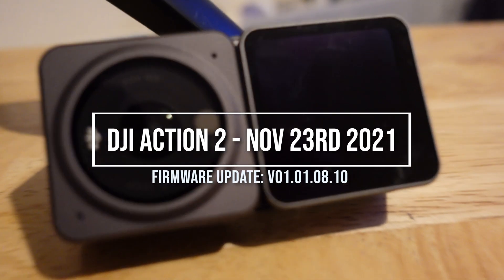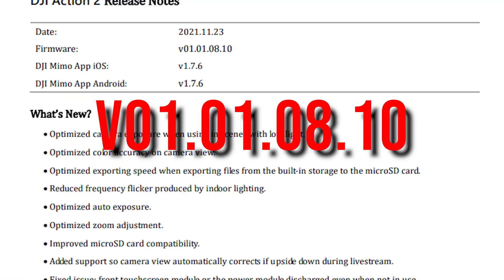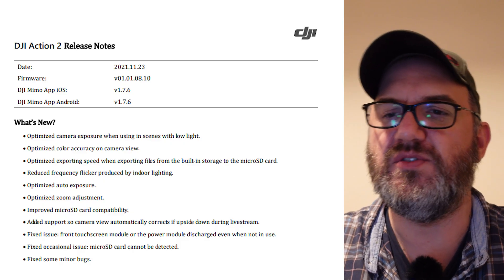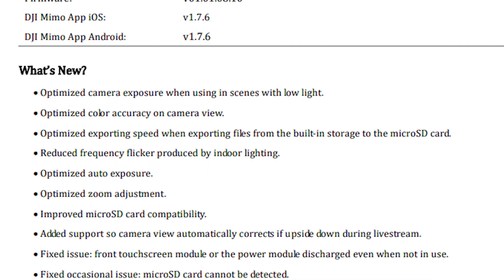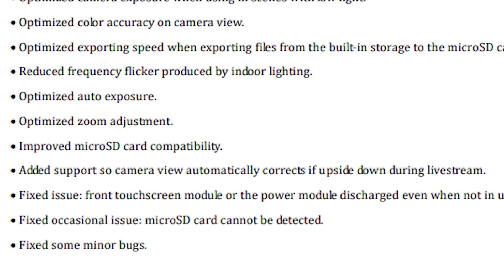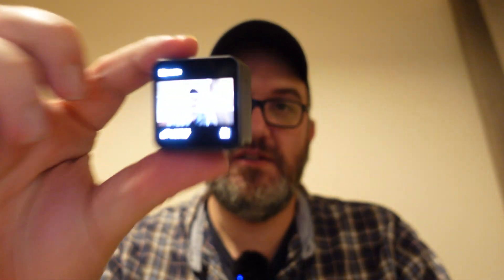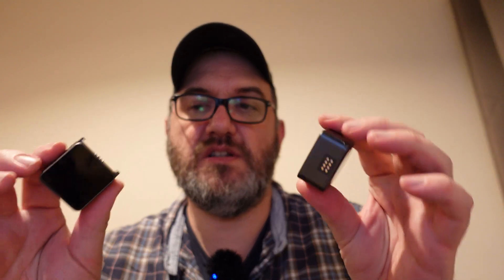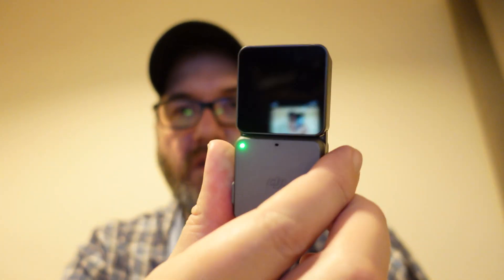They fixed it! DJI Action 2 Firmware Update! 11-23-21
23rd November 2021 - Firmware Update DJI Action 2.  v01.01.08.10

What’s New?
 Optimized camera exposure when using in scenes with low light.
 Optimized color accuracy on camera view.
 Optimized exporting speed when exporting files from the built-in storage to the microSD card.
 Reduced frequency flicker produced by indoor lighting.
 Optimized auto exposure.
 Optimized zoom adjustment.
 Improved microSD card compatibility.
 Added support so camera view automatically corrects if upside down during livestream.
 Fixed issue: front touchscreen module or the power module discharged even when not in use.
 Fixed occasional issue: microSD card cannot be detected.